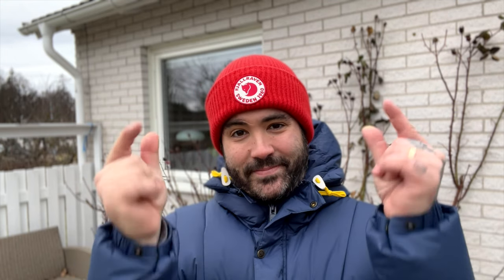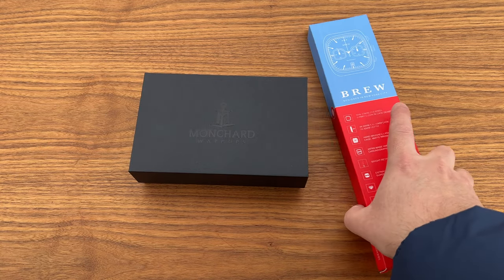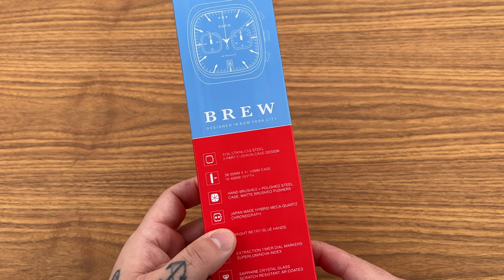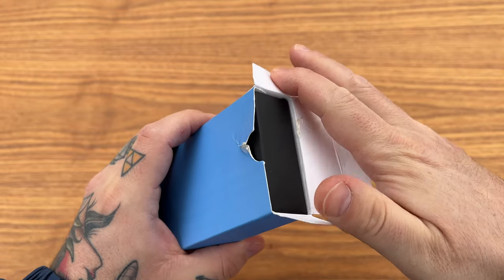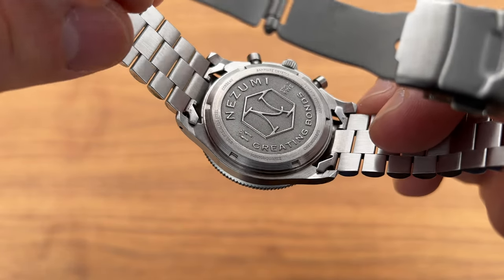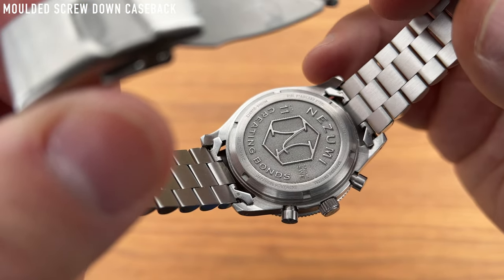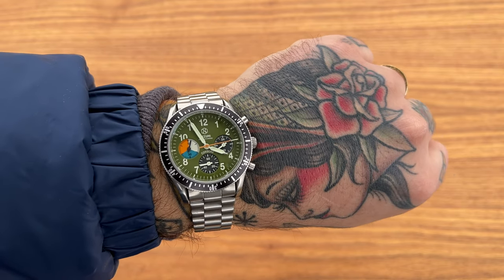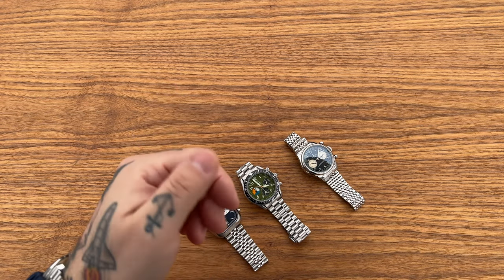Unboxing Three Vintage Inspired Chronographs (Brew, Nezumi, Monchard)!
I'm happy to show you three great vintage inspired Chronos - Nezumi, Brew and Monchard! Two from Sweden, one designed in The Greatest City in the world - New York!